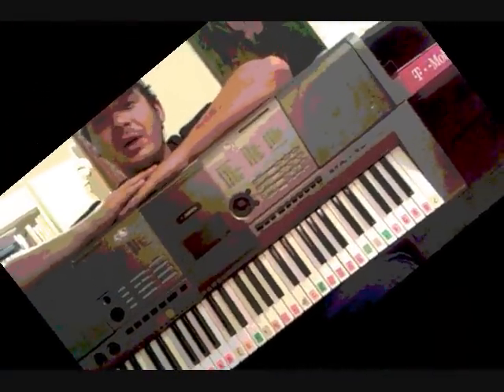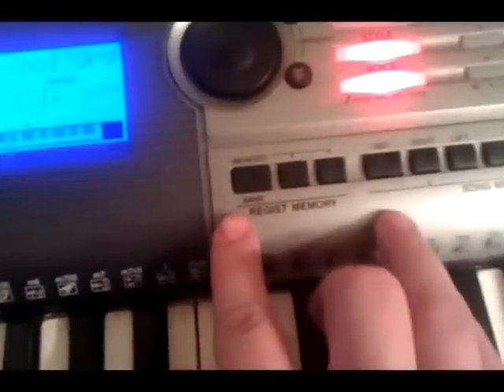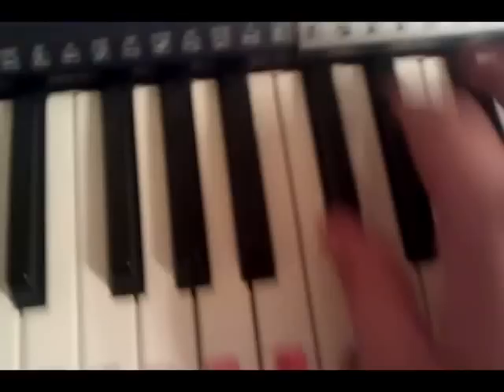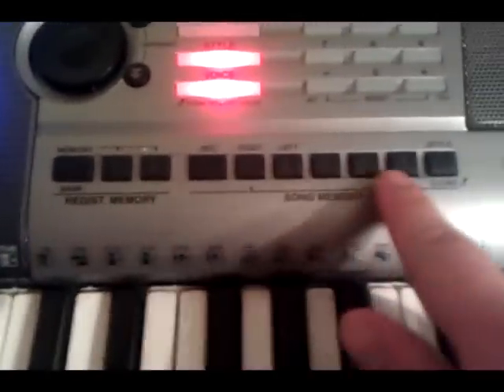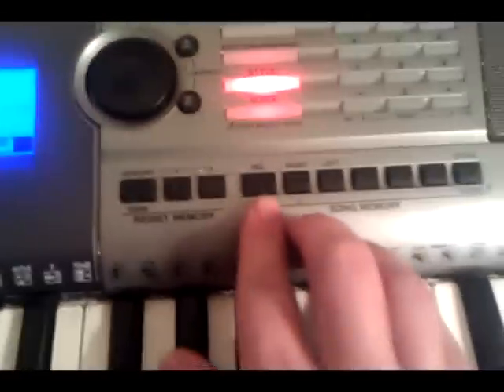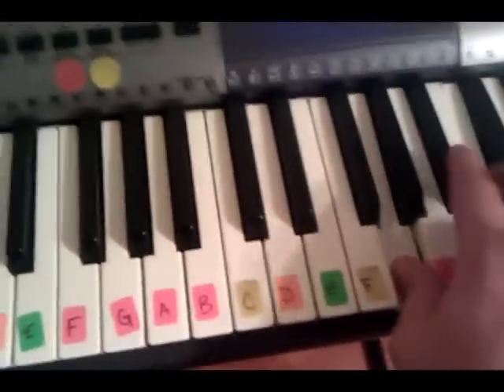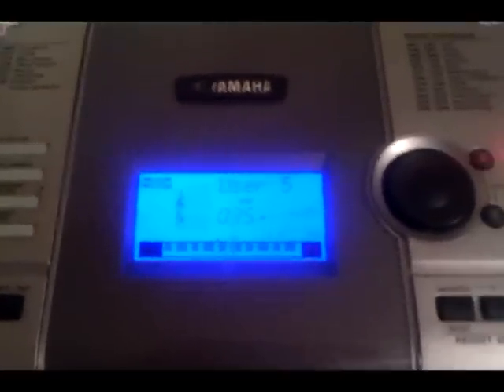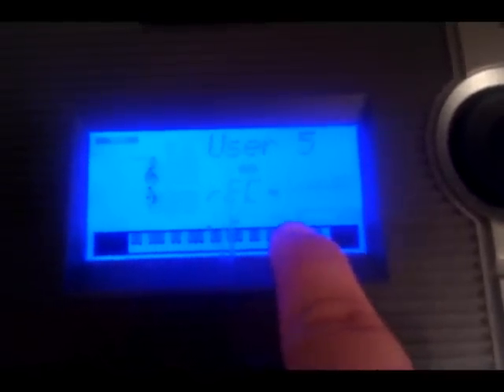YAMAHA YPT400 Recording and Programing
This video shows you how to set up your user settings and record directly to the keyboard.